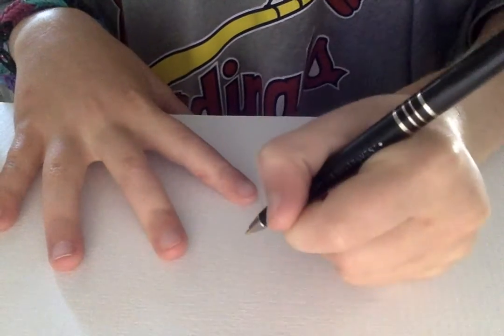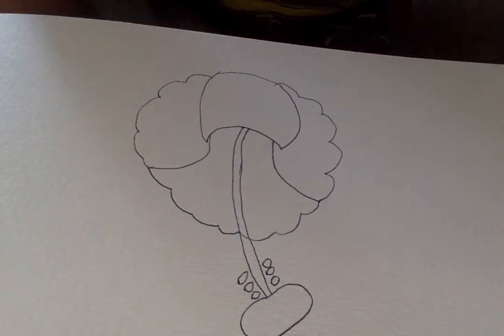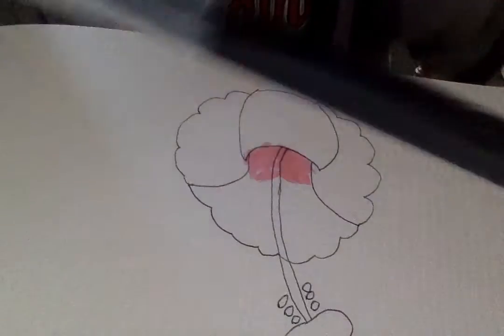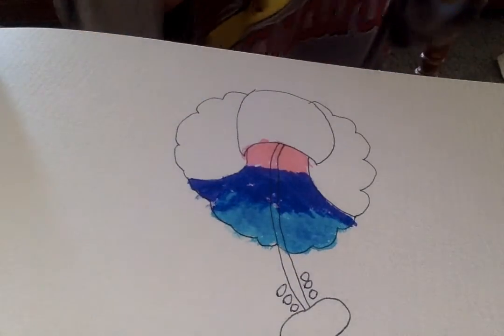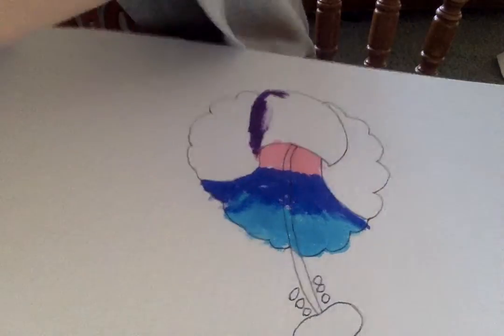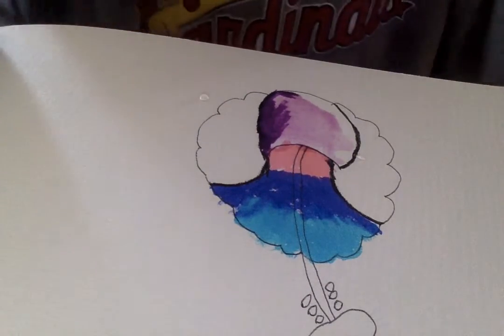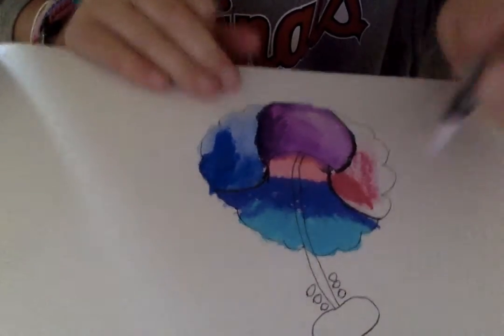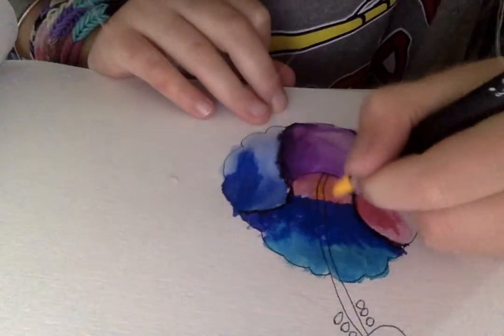hibiscus fun!!!!!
how to paint with ellie